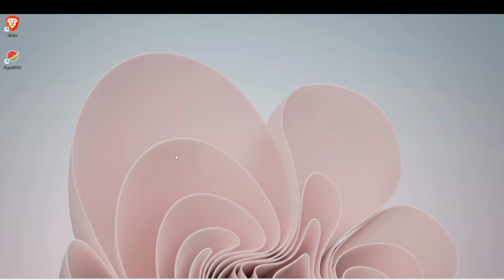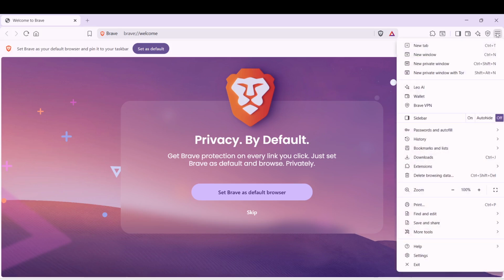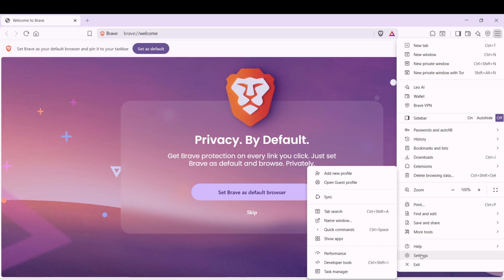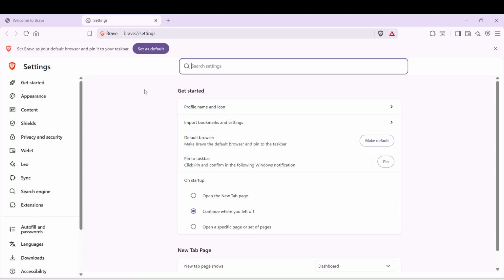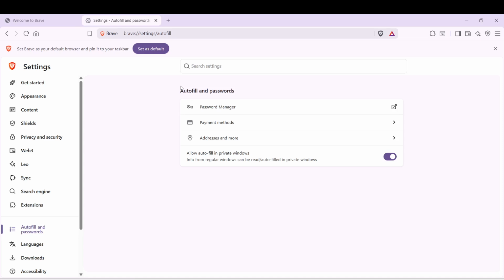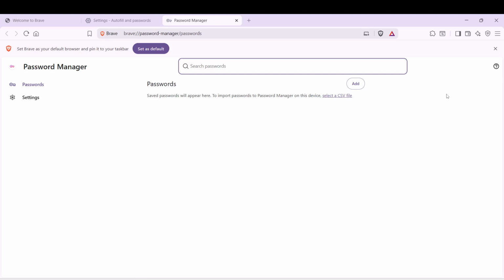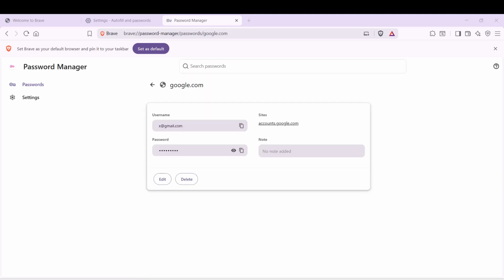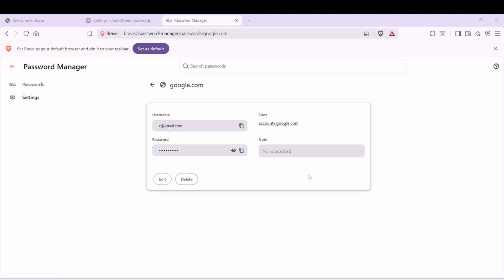How to Find Passwords in Brave Browser [2026 Full Guide]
How to Find Passwords in Brave Browser

Are you struggling to find your saved passwords in Brave Browser? Look no further! In this comprehensive guide, I'll show you how to easily access and manage your passwords securely and efficiently. Starting with opening the Brave Browser, I’ll walk you through each step, from navigating the Main Menu to accessing the 'Settings' section, all the way to using the powerful 'Password Manager'. With the right tips, you can even generate strong, unique passwords that keep your online accounts safe. Keeping your passwords organized and secure is essential in today's digital age, and you'll learn how simple it is with Brave's built-in features. Don't forget to check and update your passwords regularly to protect your online identity. Join me to make password management a breeze!

Brave Browser, password management, find passwords, password manager, online security, privacy tips, Brave tutorial, digital safety, generate password, autofill settings, browser settings, secure passwords, password protection, manage passwords, strong passwords